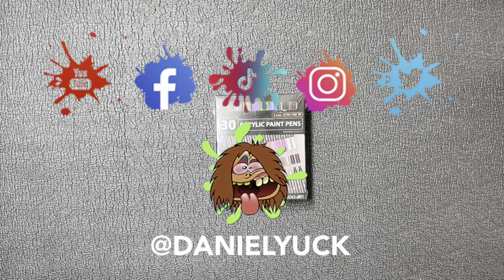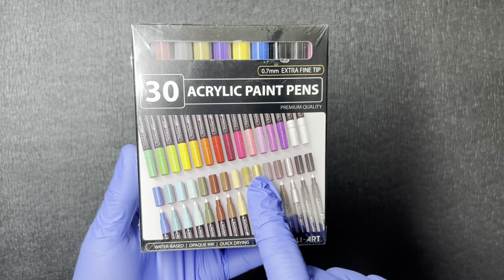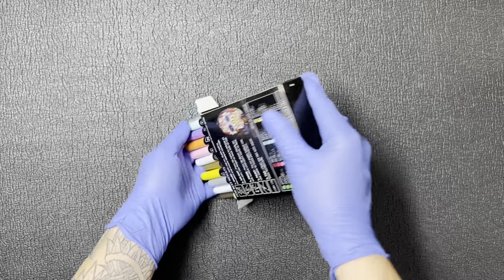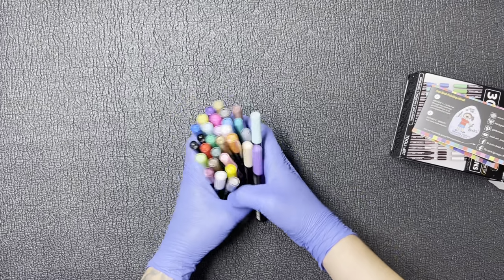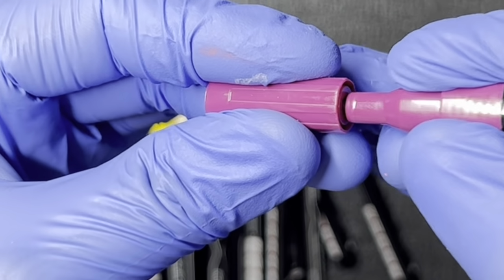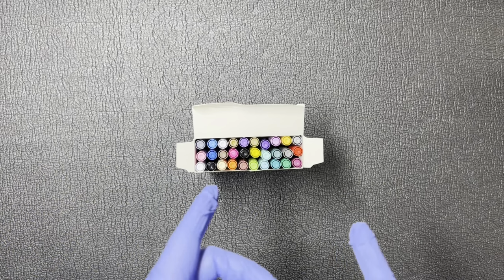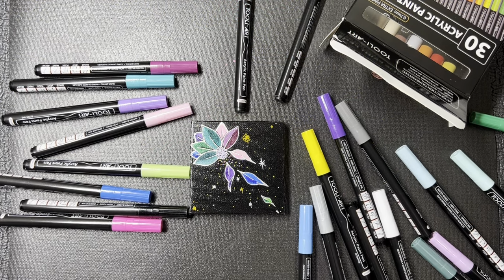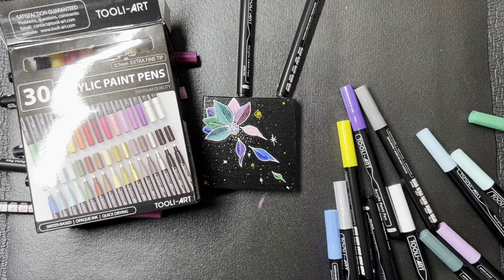Tooli Art 30 Acrylic Paint Pen Review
Are you looking for some new paint pens to use?

In this video we will dive into an in depth Tooli Art 30 Acrylic Paint Pen Review. We will be taking an up close look at the paint pens from Tooli-Art We will look at the paint pens up close, we will take a first hand look at the performance, we will test them out,  and more!

For me, I have had some experience with Tooli-Art paint pens and they have always exceeded my expectations. The paint is nice, loud, and vibrant, the paint is fast drying, and we can use these markers on multiple surfaces such as glass, wood, canvas, plastic and more!

I will leave links below for you below so you can check out these paint pens on your end.

Tooli Art 30 Acrylic Paint Pen

Tooli Art Essential 19 Paint Pen Set With Graphite Carbon Paper & More

Tooli Art 36 Skin & Earth Paint Pen Set

Tooli Art 60 Essential Paint Pen Set

Tooli Art 88 Bundle Paint Pen Set

Tooli Art 24 Neon Paint Pen Set

Tooli Art 24 Metallic Paint Pen Set

Tooli Art 72 Bundle Paint Pen Set

Tooli Art 22 Red Assorted Paint Pen Set

You can download the list of gear I use or have used right here You can download the list of gear I use or have used right here